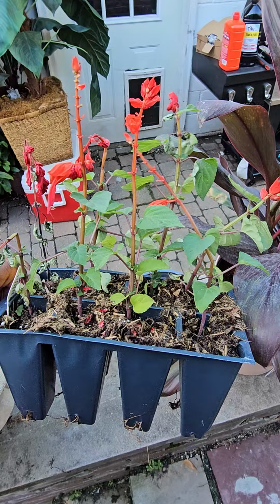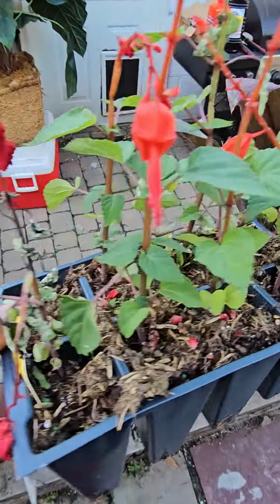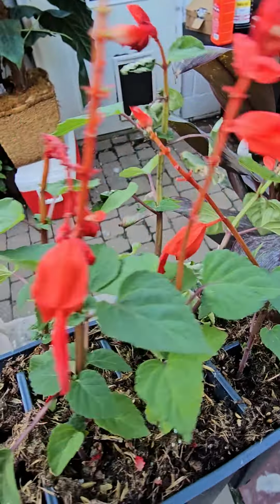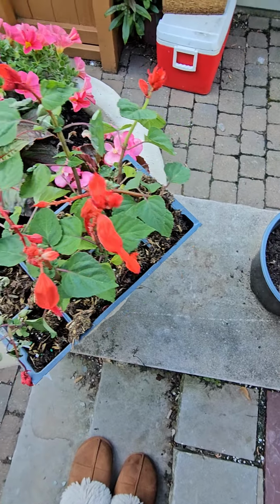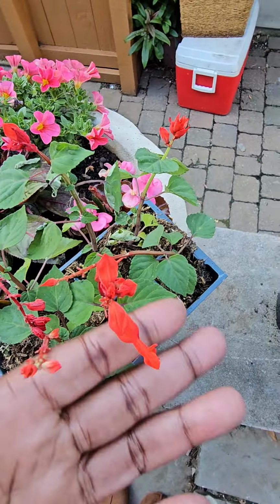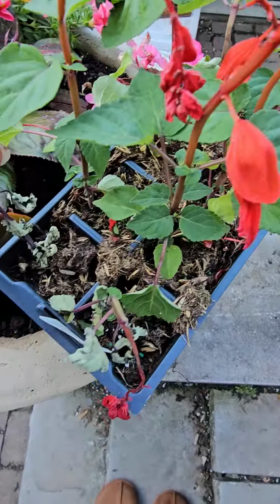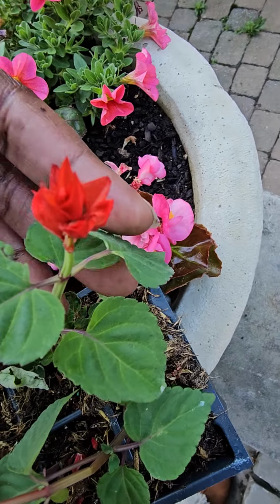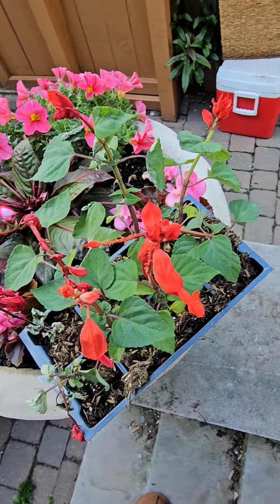lowes clearance |red salvia| saving plants